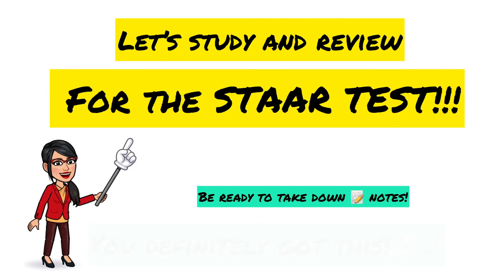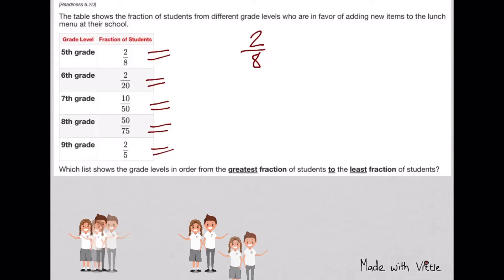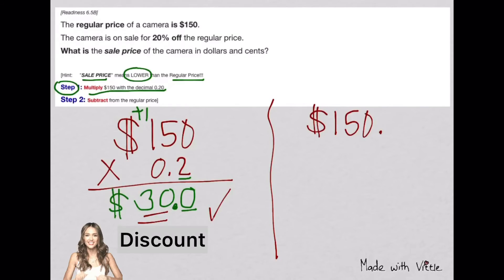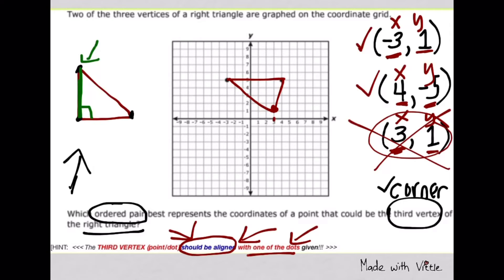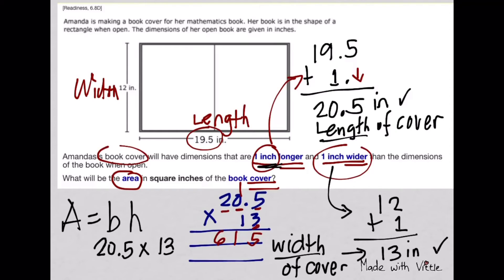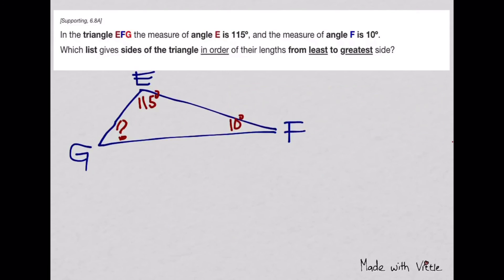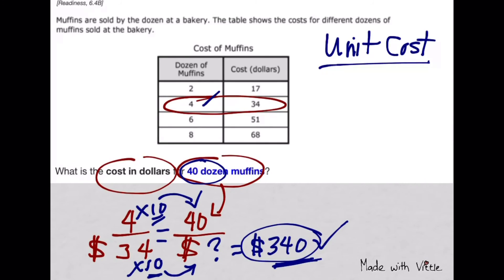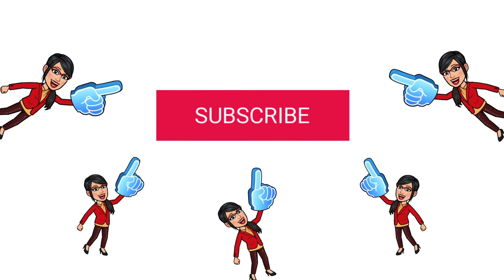STAAR TEST REVIEW for Gr 6 Math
Hello My dear Students and to all the students around the world,,,👋🏼😃

This video will be helpful for you to REVIEW, STUDY, and RECALL & MASTER all the necessary strategies & Math SKILLS you need to become SUCCESSFUL in solving real Word Problems involving money, finding the sale price, solving for an area or converting measurements, and several more that will DEFINITELY make you think on a higher level and become GREAT PROBLEM SOLVERs!!!